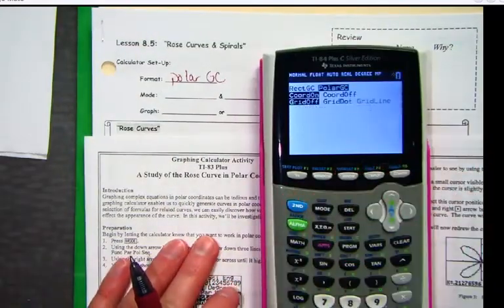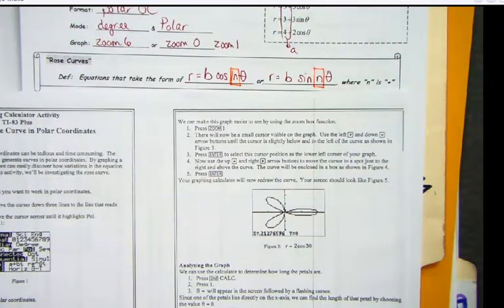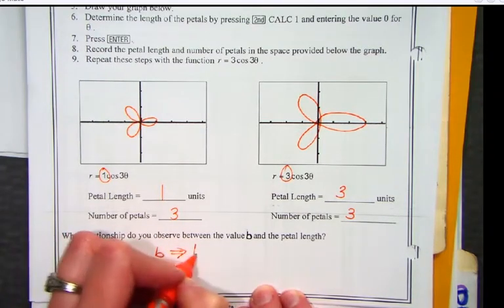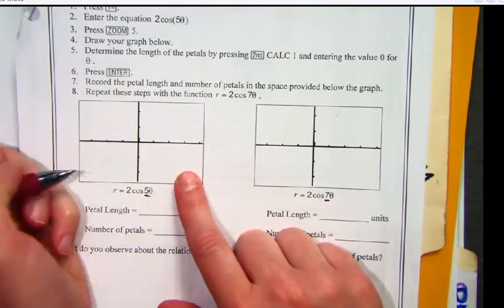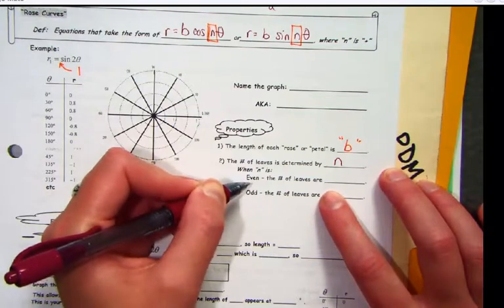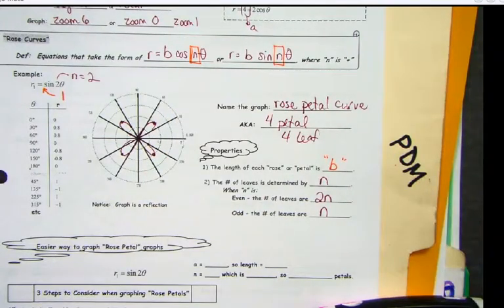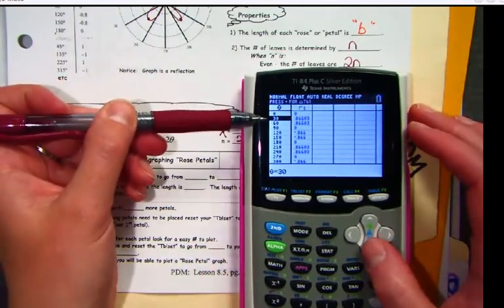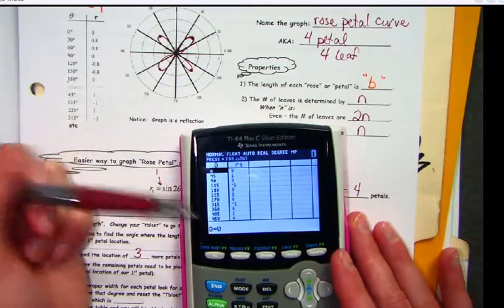PDM 8.5 notes part 1